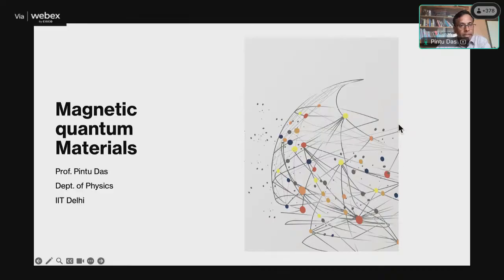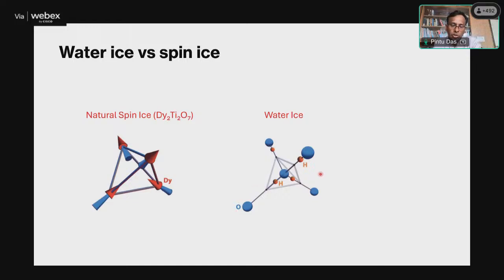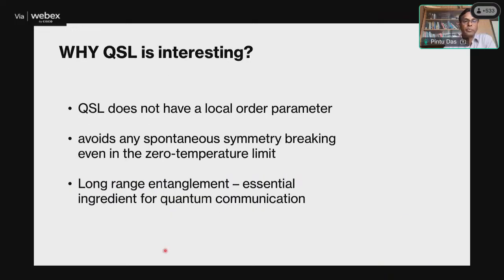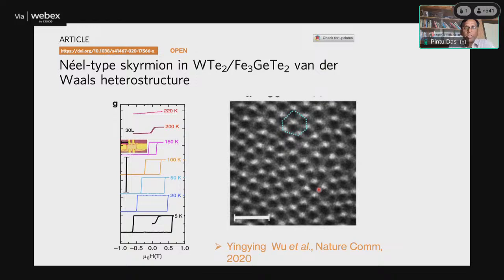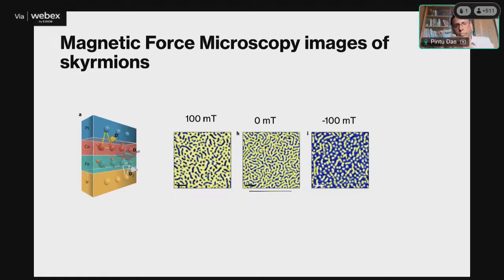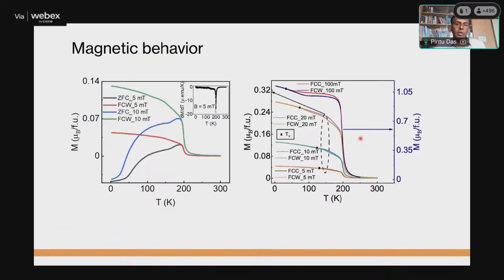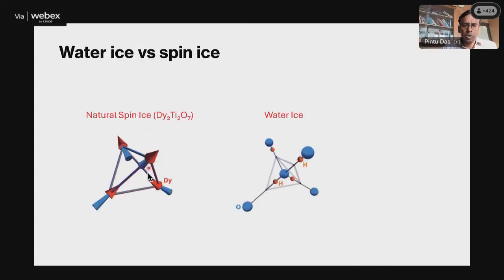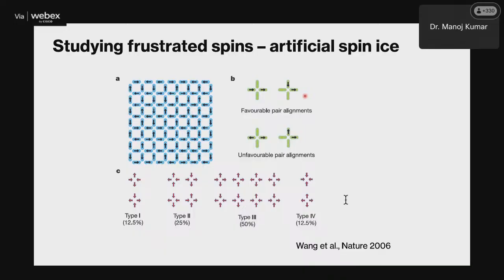Day 04 QT-08 : Magnetic Quantum Materials & Magnetic Signatures in Quantum Materials